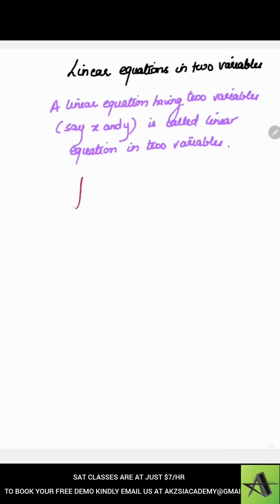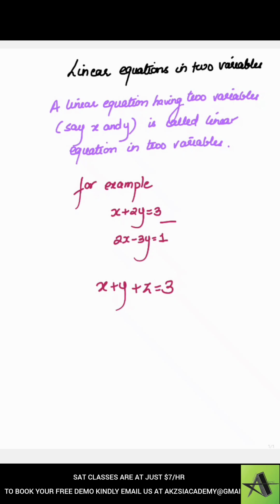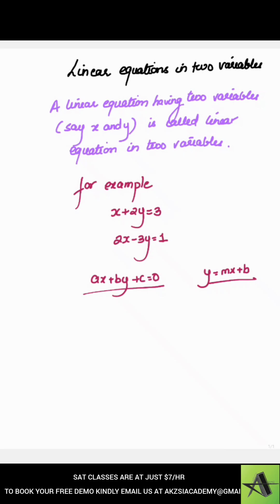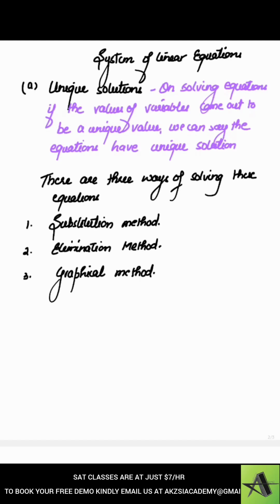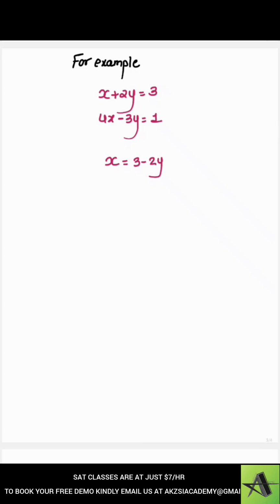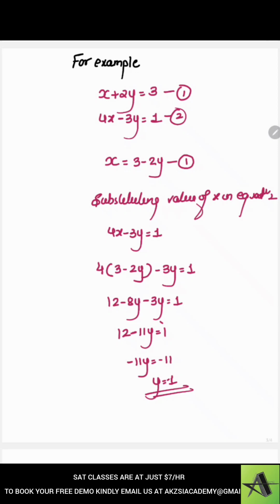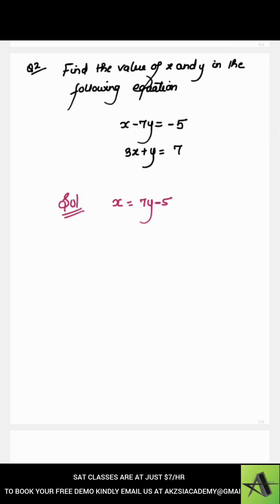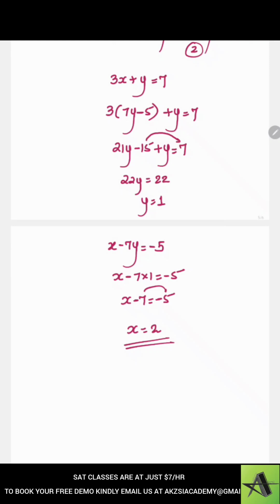linear equations in two variables-substitution method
In this video, we continue our **Complete Guide to SAT** with a focus on **Heart of Algebra**. Today, we're breaking down **linear equations in two variables** and diving deep into the **substitution method** for solving **systems of linear equations**.

Whether you're preparing for the SAT or just brushing up on your algebra skills, this video will provide you with the essential techniques you need to solve simultaneous equations effectively.

Key topics covered:
- Basics of systems of linear equations (simultaneous equations)
- Detailed explanation of the substitution method